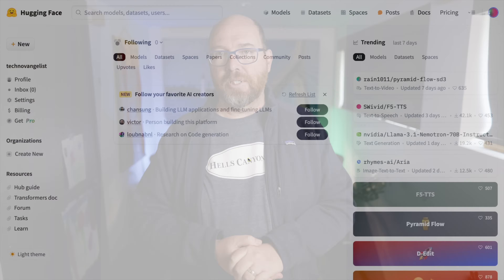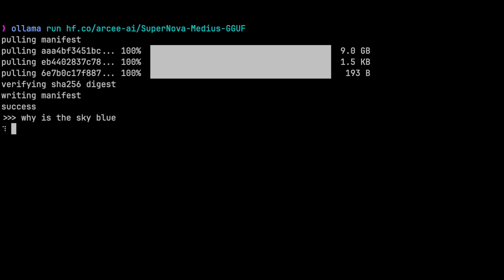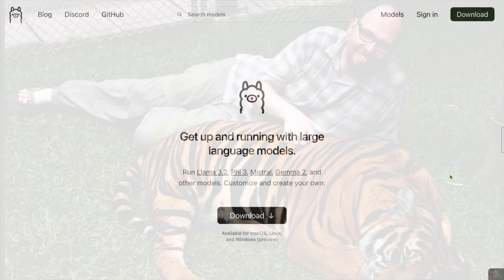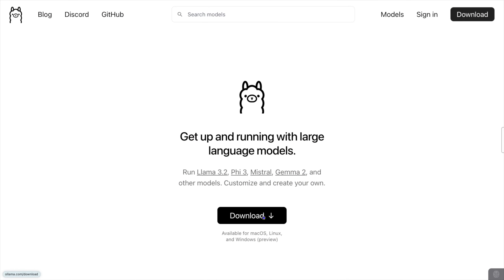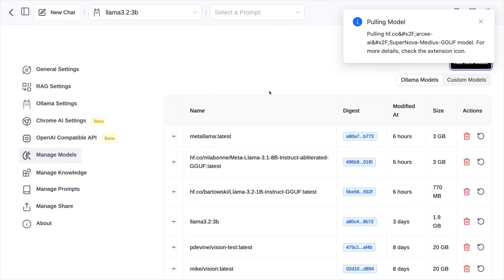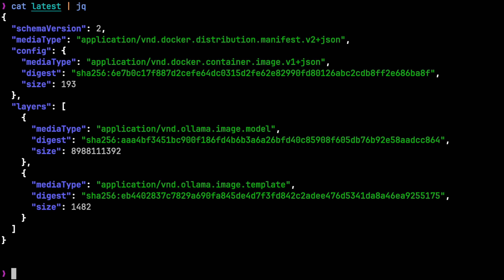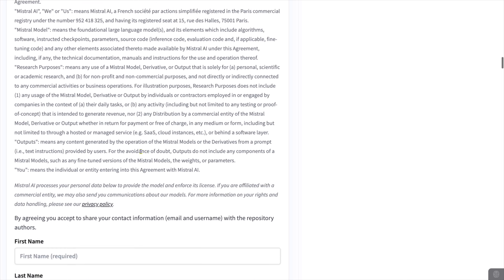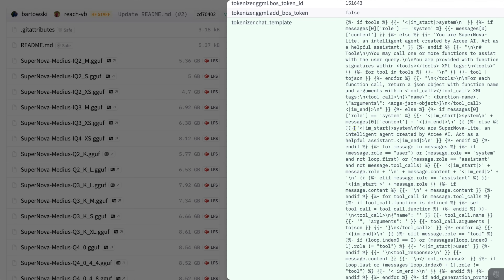Unlock the Power of AI with Ollama and Hugging Face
Hey there, AI enthusiasts! Ready to supercharge your local machine with cutting-edge language models? This video is your ultimate guide to using Ollama and Hugging Face together, making it easier than ever to run powerful AI models on your Mac, Windows, or Linux computer!

We'll walk you through the simple process of importing GGUF models from Hugging Face into Ollama, showcasing the new streamlined method that's got the AI community buzzing. You'll learn how to:

• Find and select GGUF models on Hugging Face
• Install models with a single command
• Troubleshoot common issues and create custom modelfiles
• Manage your newly installed models effortlessly

But that's not all! We'll also dive into the technical details, exploring file structures, manifests, and the magic behind this seamless integration. Whether you're a seasoned AI developer or just getting started, this tutorial has something for everyone.

Don't miss out on this game-changing update that's revolutionizing how we access and use AI models.

Want to sponsor this channel? Let me know what your plans are

00:00 - Intro
00:32 - How to import from hf
01:40 - Sometimes it wont work
02:52 - Quants
03:08 - Remove a model
03:23 - Create a new model
03:50 - Nothing special about the CLI
04:14 - Whats Different
05:41 - Private Models
05:57 - The old process
06:34 - where is the template in the GGUF?
07:13 - How did they do it?